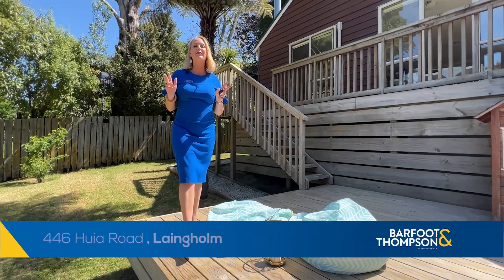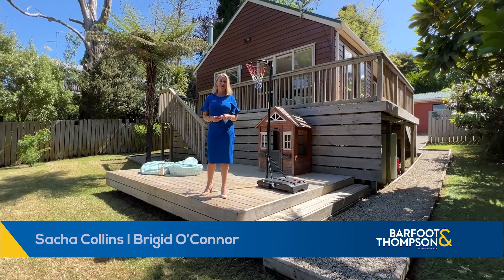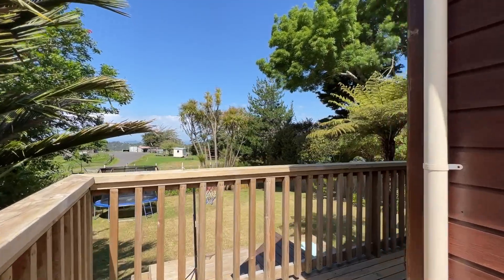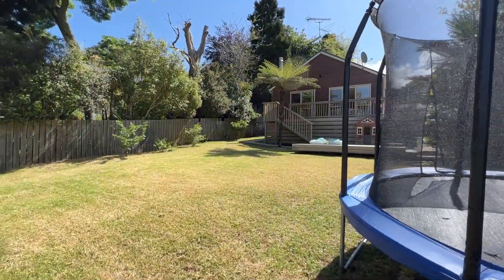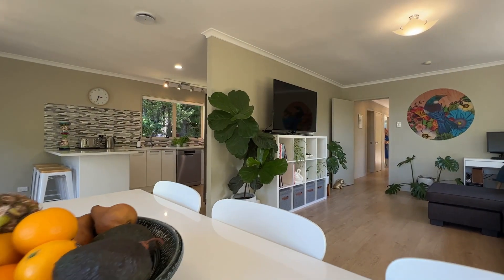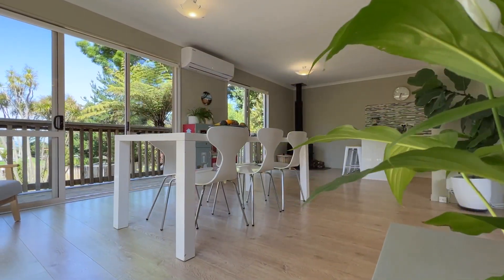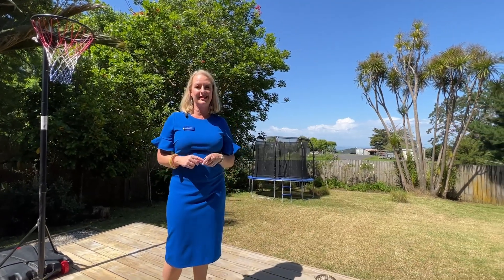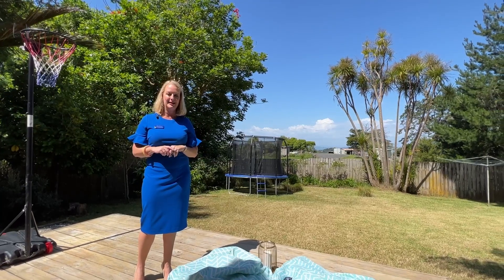SOLD - 446 Huia Road, Laingholm - Sacha Collins and Brigid O'Connor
The Time To Buy Is NOW!

Best Buy in the Area - Price reduced to $895,000!

Families looking for community, excellent schooling and all round fun will be delighted with this affordable modern home in lovely Laingholm. ...

Property Marketed by: Sacha Collins, Titirangi and Brigid O'Connor, Titirangi